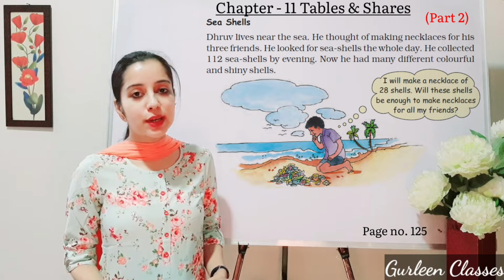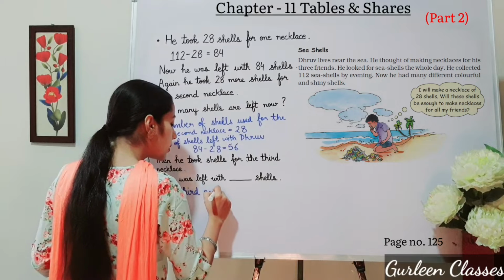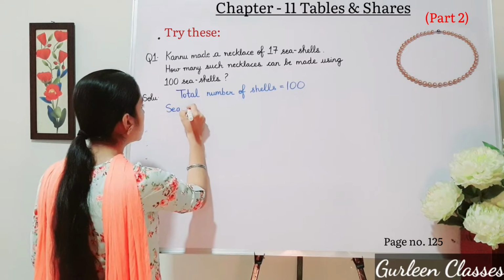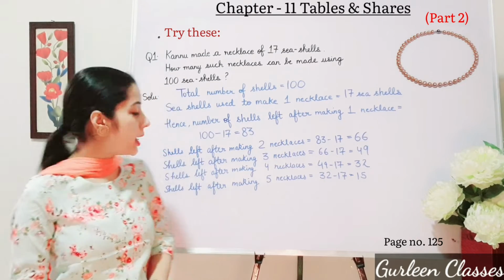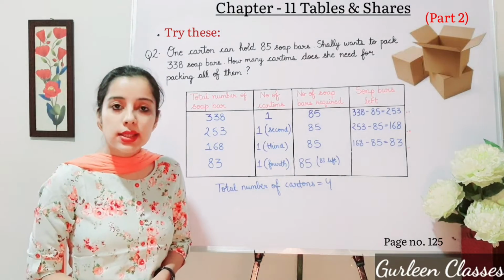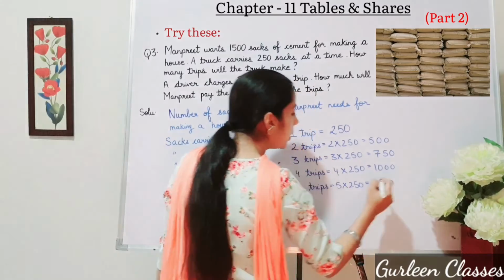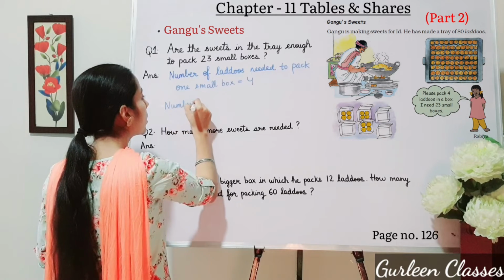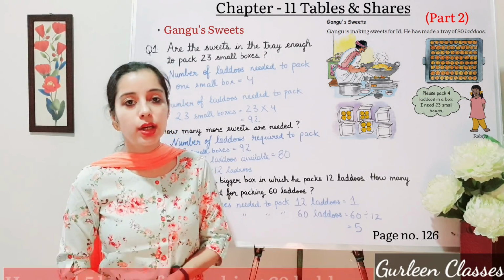CLASS 4 | NCERT | CBSE | MATHS | CHAPTER 11 - (PART 2) Ncert Book Questions (Page no. 125 & 126)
In this session (Part 2) we have discussed..
NCERT BOOK QUESTIONS (Page no. 125 & 126)

NCERT BOOK QUESTIONS (Page no. 120 to 124)

Lots of love, Gurleen Classes ♥️